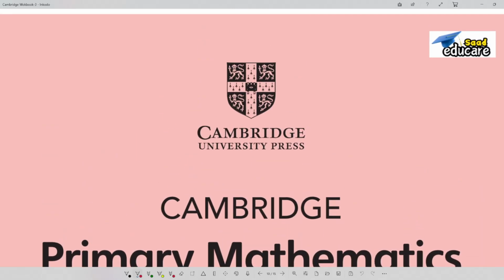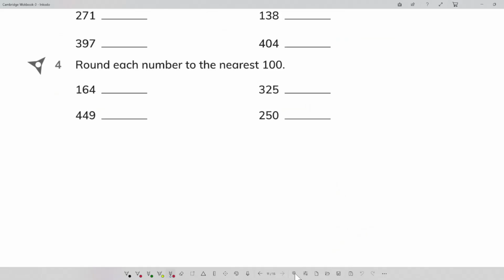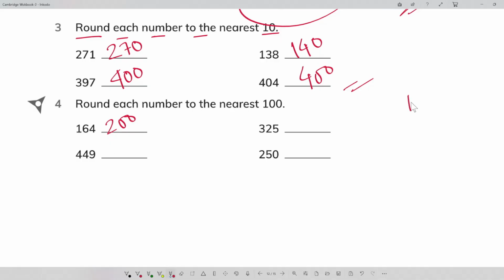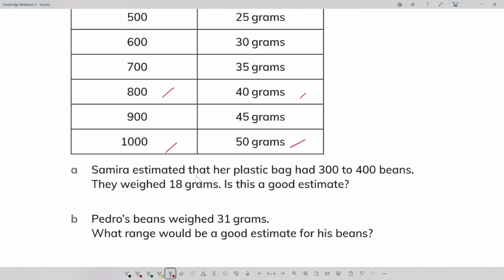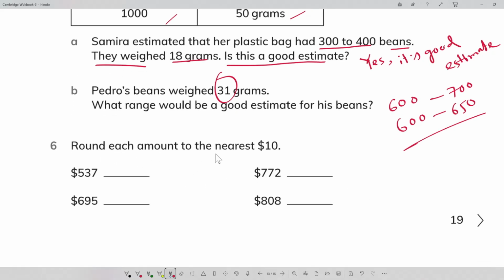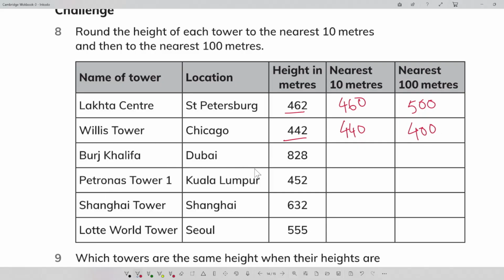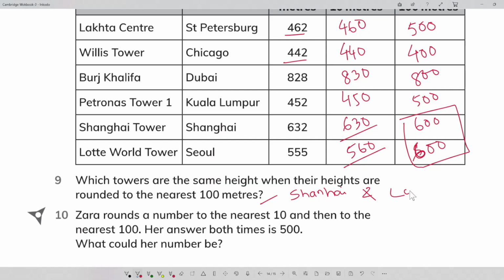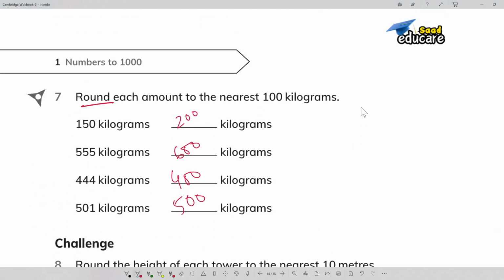Round & Estimate| Ex-1.3 | Cambridge Primary Workbook 3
Welcome to Saad Educare, your trusted place for Cambridge Primary Mathematics lessons!
In this video, we’re solving Unit 1: Numbers to 1000 (Hundreds, Tens, and Ones) from Cambridge Primary Maths Workbook 3, Exercise 1.3 (Round & Estimate) step by step.

🎯 What you’ll learn:

Place value understanding (hundreds, tens, ones)

Reading and writing numbers to 1000

Comparing and expanding numbers

Cambridge Curriculum alignment (Stage 3 / Year 3 / Grade 3)

📘 Perfect for:

Cambridge Primary learners (Stage 3)

Class 3 / Year 3 students

Parents & teachers supporting math learning at home